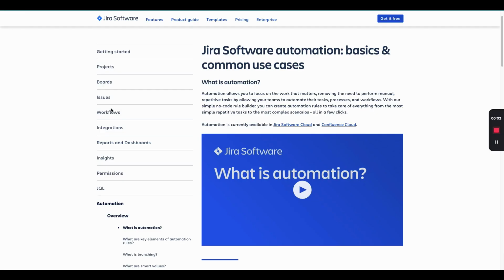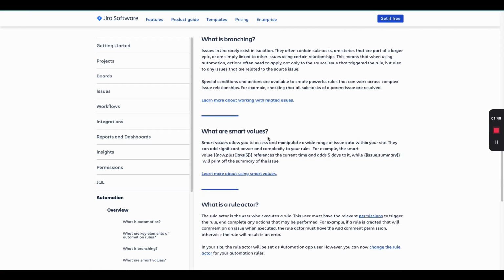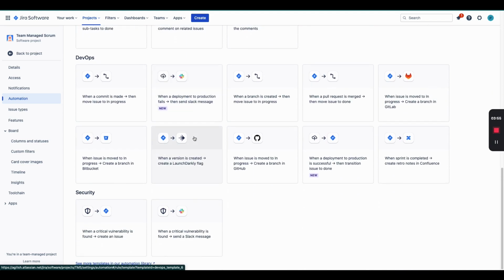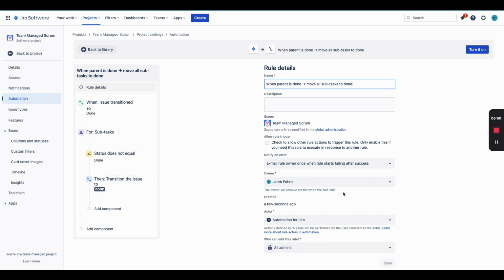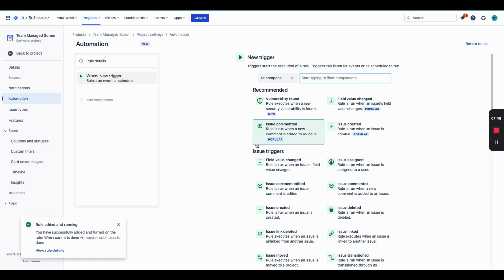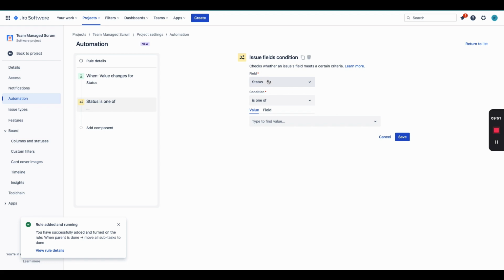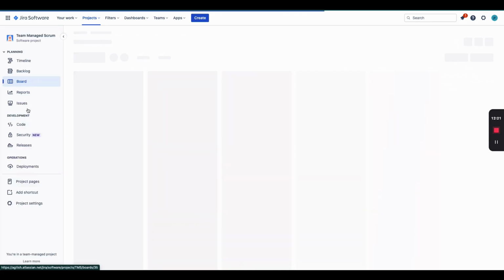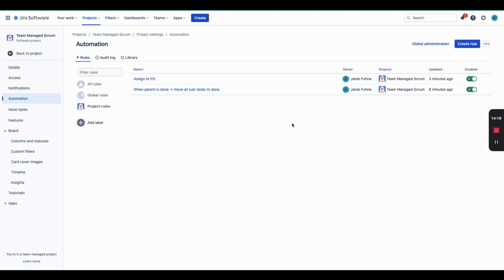Learn JIRA Automation | JIRA for Scrum Masters | JIRA Tutorial